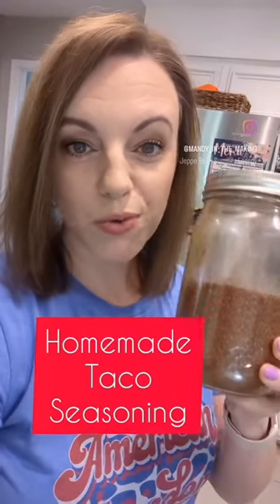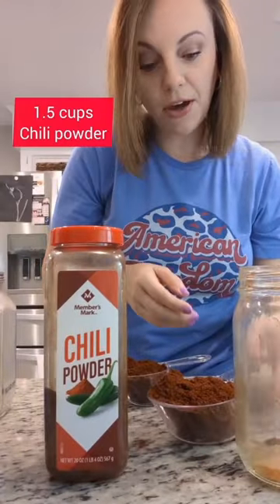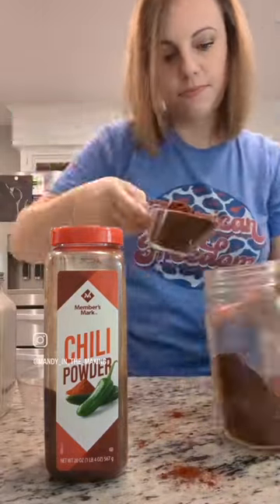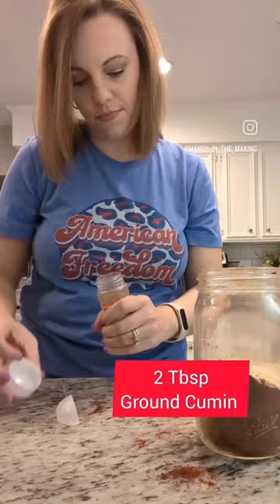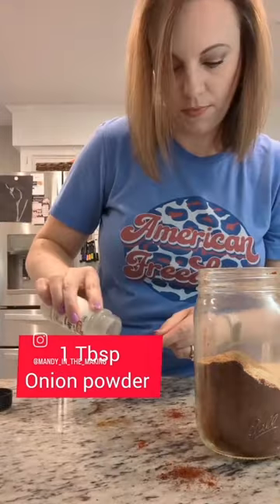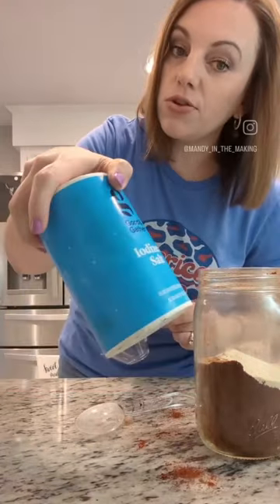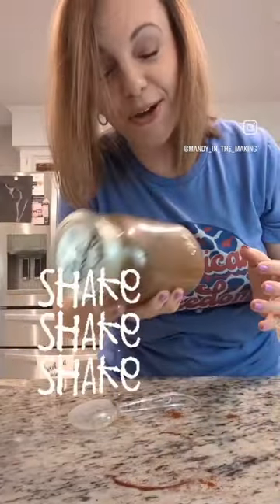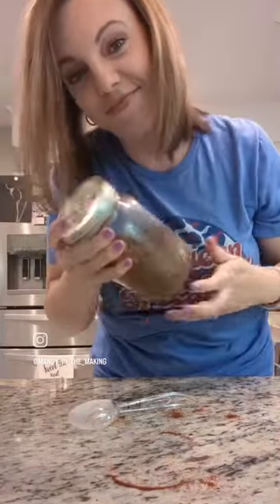The ONLY taco seasoning I use now!